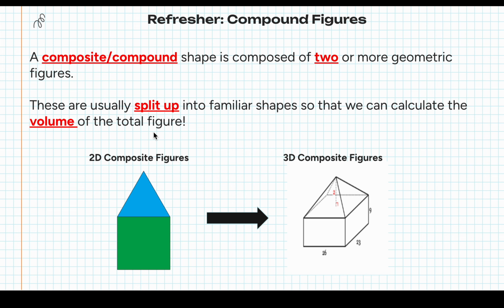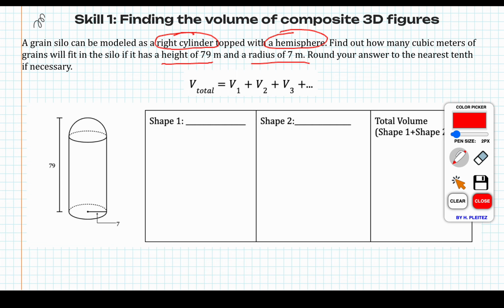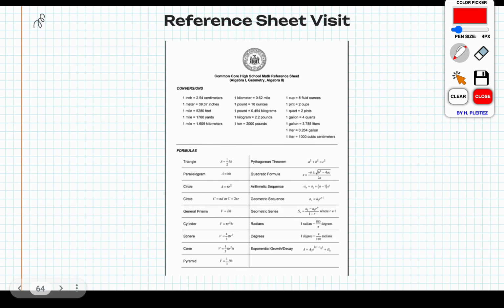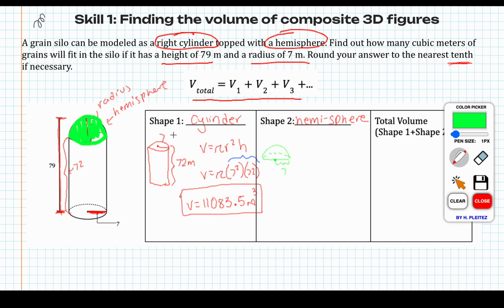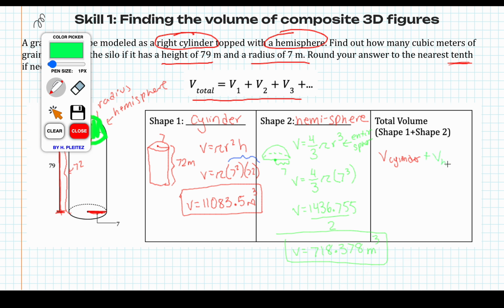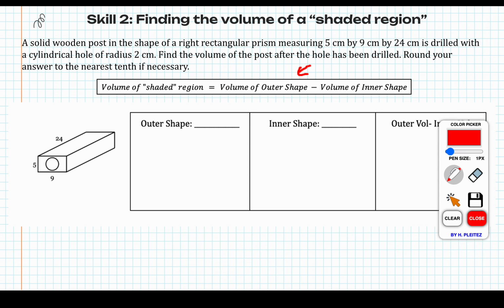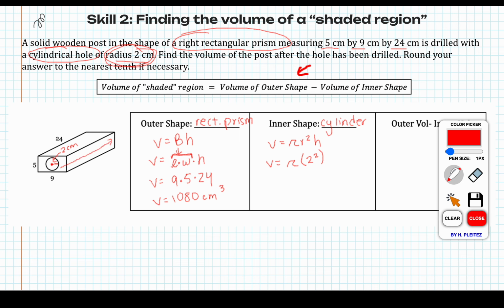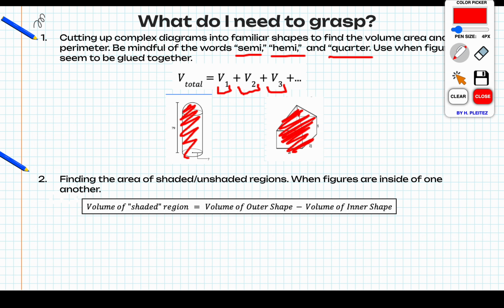Volume of Composite 3D Figures